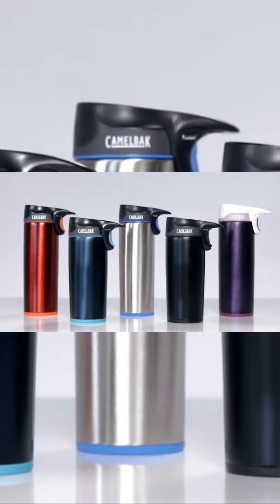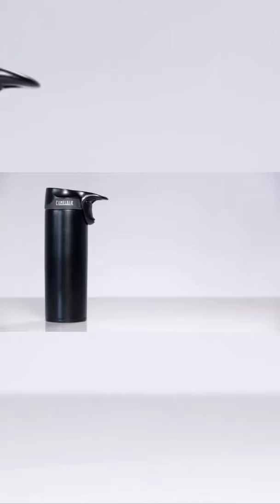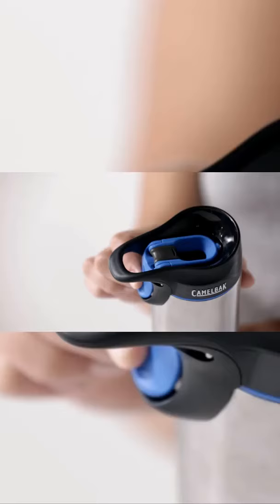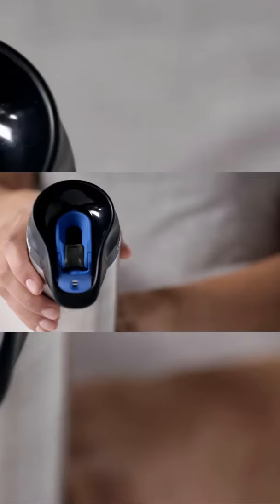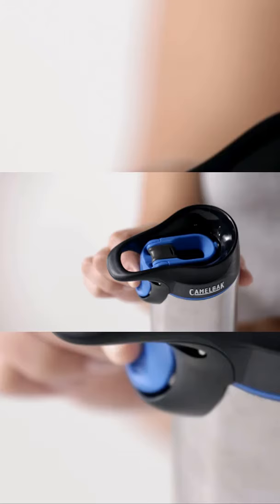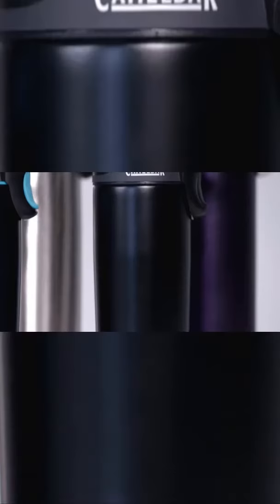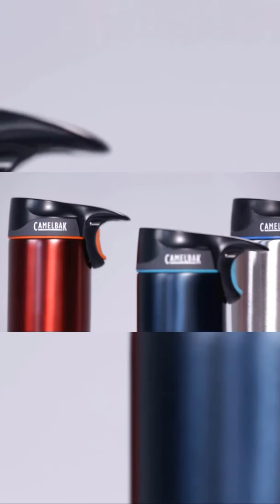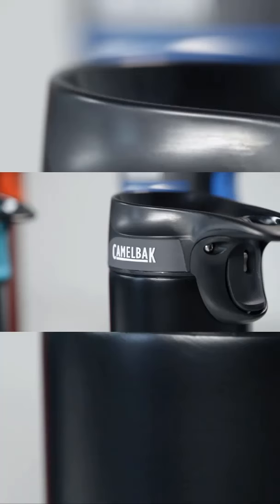camelbak forge 16oz vacuum-insulated travel mug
Take a look at the latest video now.
Comment your thoughts and if you like Frence Press Technique